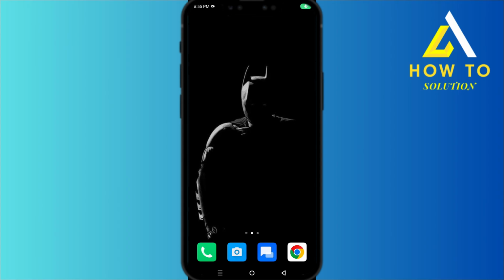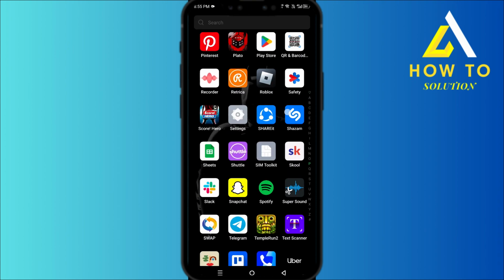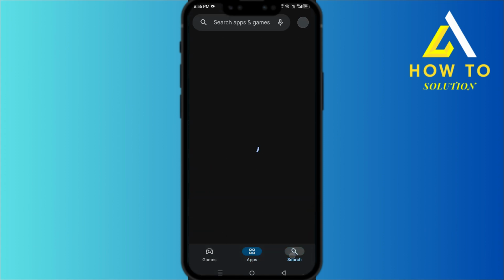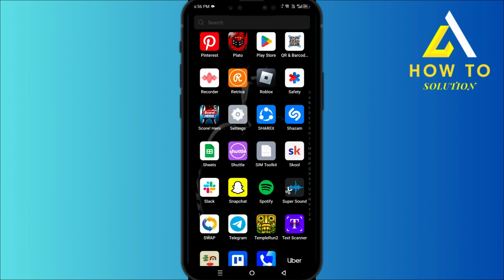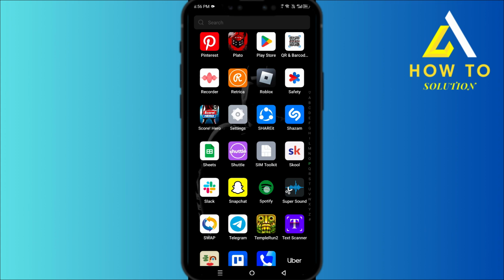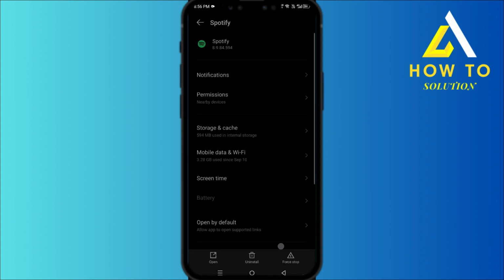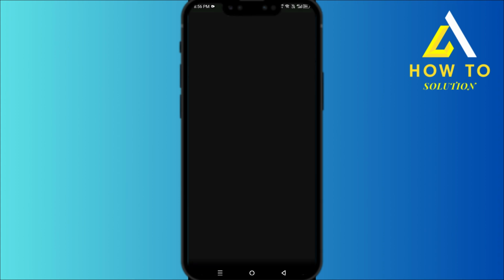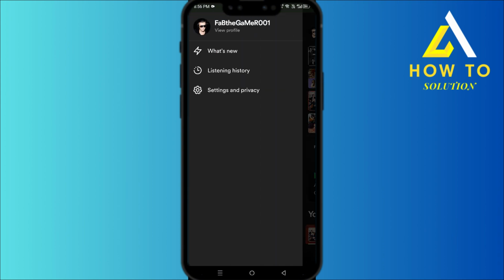How to fix Spotify not working